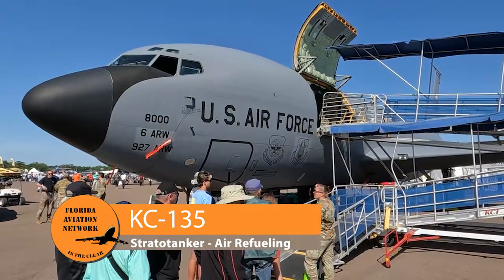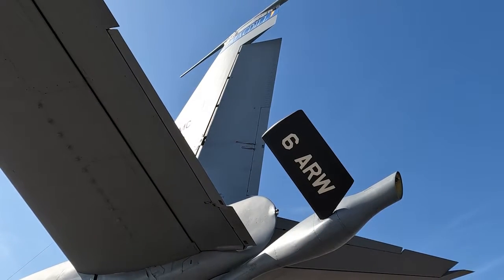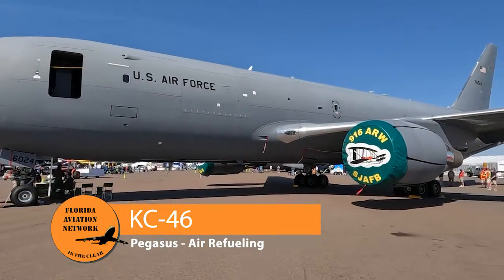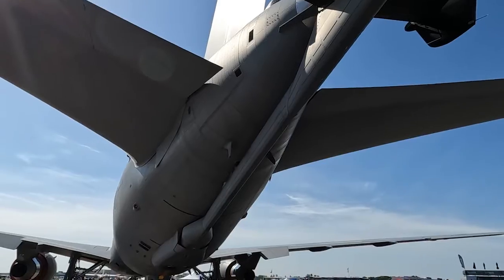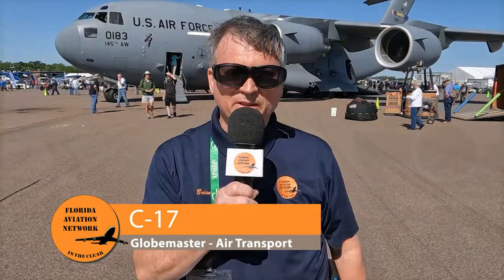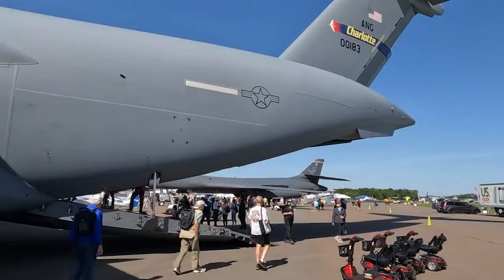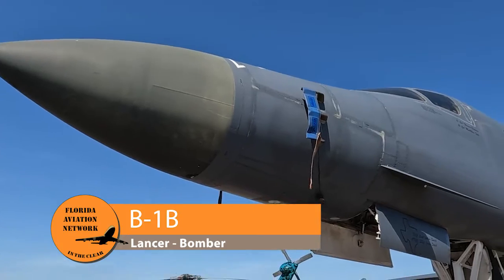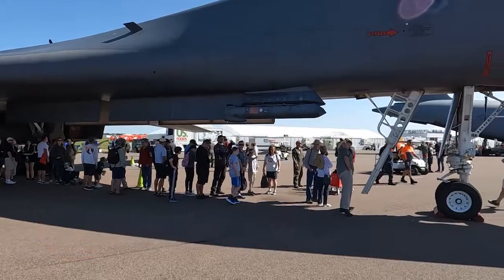22040804R USAF Static Tour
22040804R -Around the Grounds at SUN ‘n FUN Aerospace Expo 2022 - Florida Aviation Network Host Brian Purdy and Videographer / Editor Dave Kalahar take you around the SUN ‘n FUN Show site. In this segment they visit the USAF Static Tour at SUN ‘n FUN.